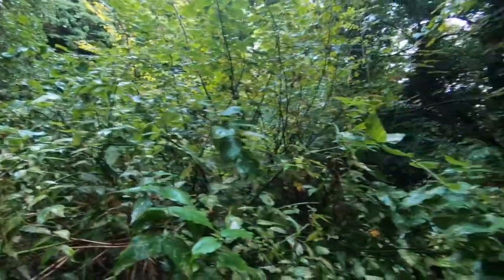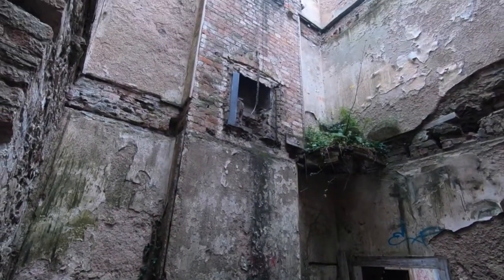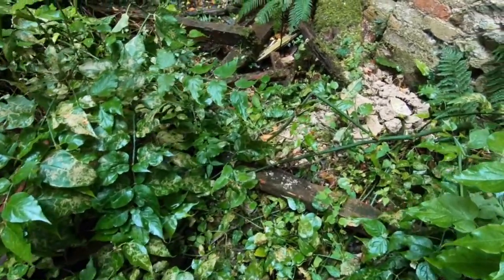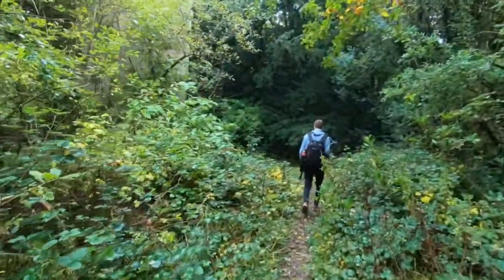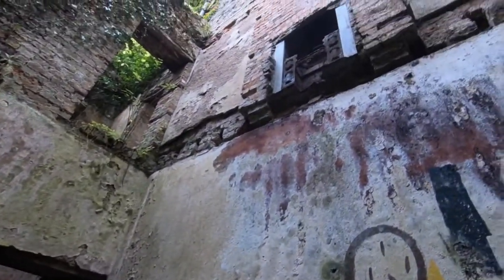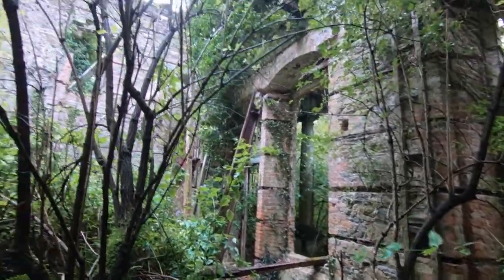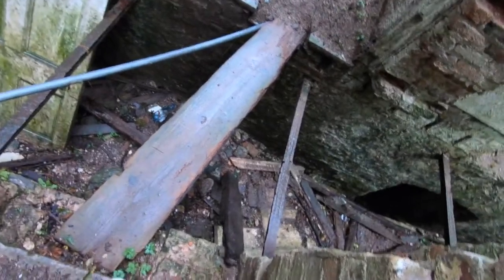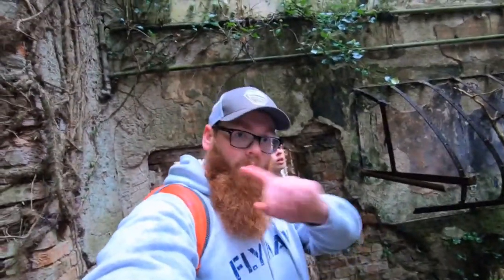The Derelict Ruins Of Baron Hill Mansion - Nature Slowly Claiming It Back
In this video we are exploring the jungle, I mean derelict ruins of the Baron Hill mansion.

The original Baron Hill mansion was built by Sir Richard Bulkeley in 1618, with changes / more buildings going on during the next hundreds of years, but sadly during World War 1 the mansion was burnt down when Royal Engineers were stationed at the house... Its not the first mansion in Wales to burn down under army control.

Hope you all enjoy this and BOSS OUT.